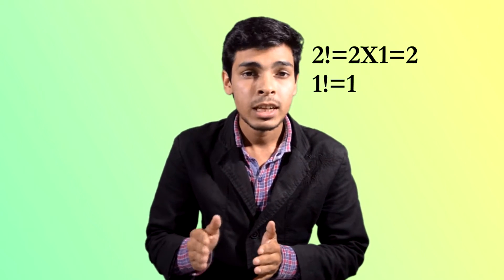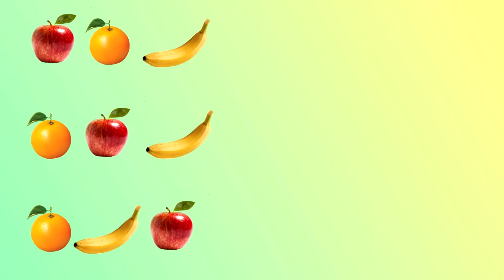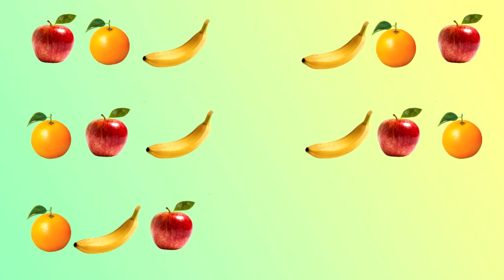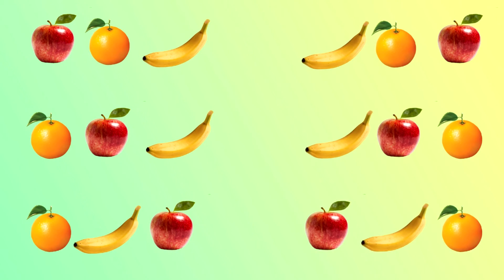Introduction to Permutation -part 1 || Mathematics || rPiXY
Introduction to Permutation by Rejwan Nasim Gazi
"Permutation and combination" is divided into two part. 3 lectures for permutations. and one for combination.

imp note : In this video you will learn why 0! (factorial of zero) is 1.
Mathematics lectures
Studio : rPiXY